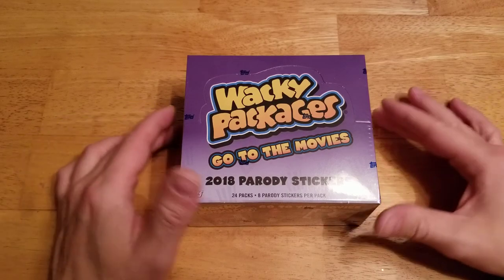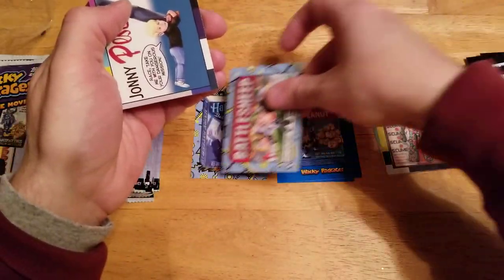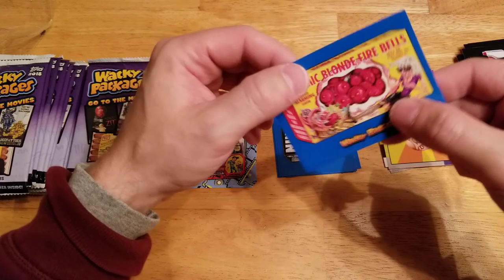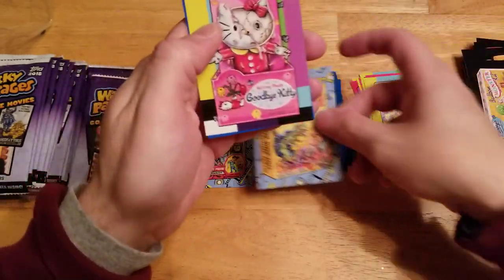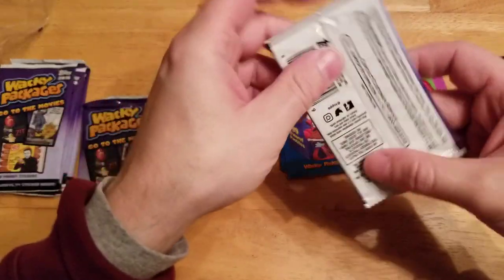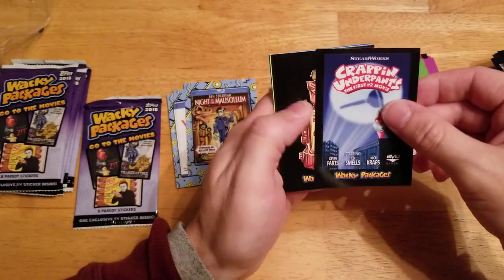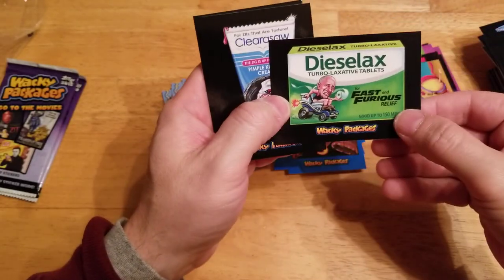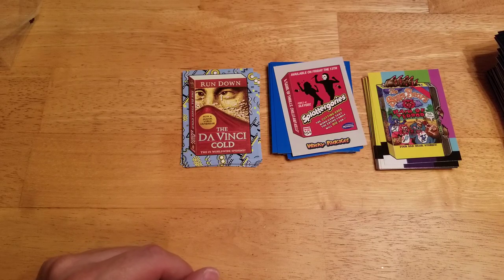2018 Topps Wacky Packages "Go to the Movies " retail box opening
Retail box opeing of 2018 Wacky Packages